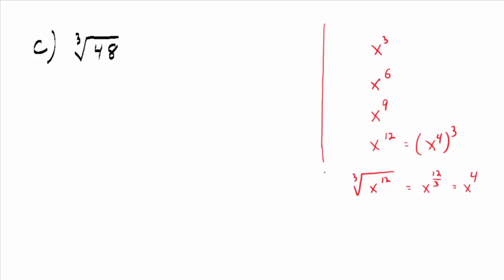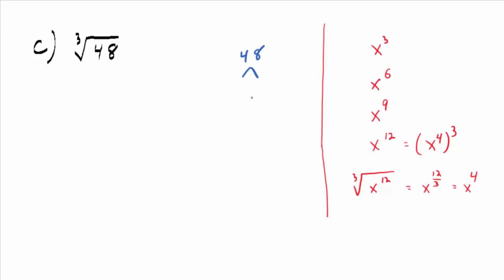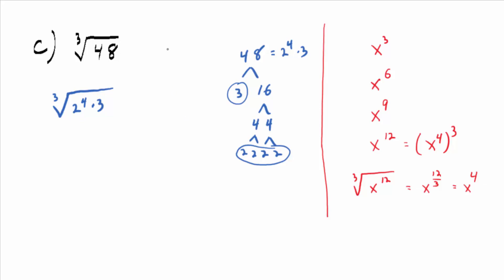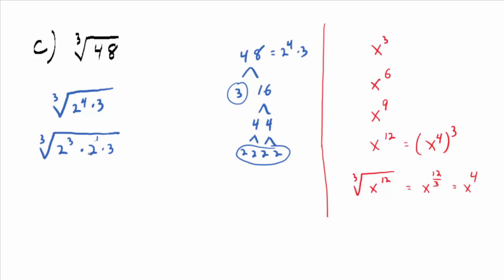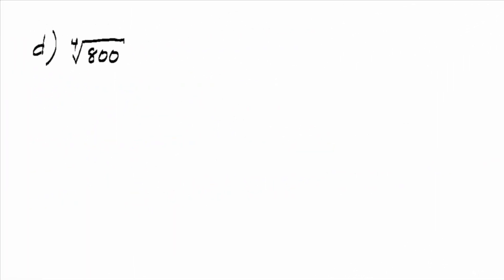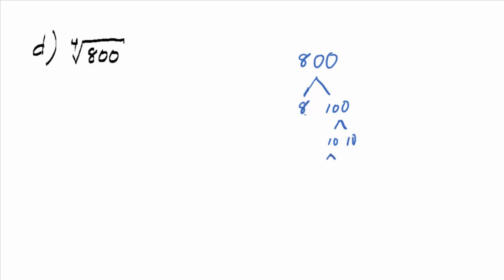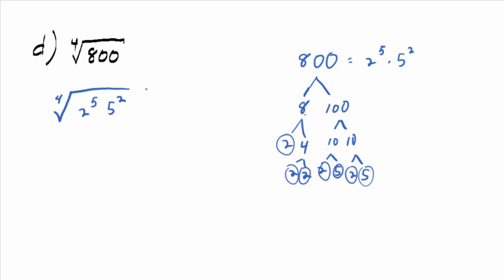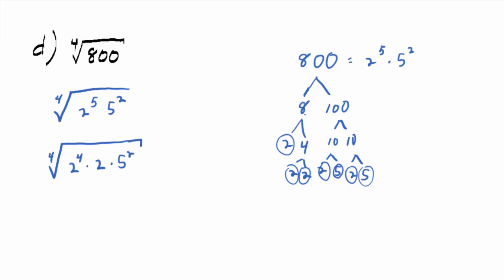Video 7.3.3: Simplifying Higher Index Numerical Roots